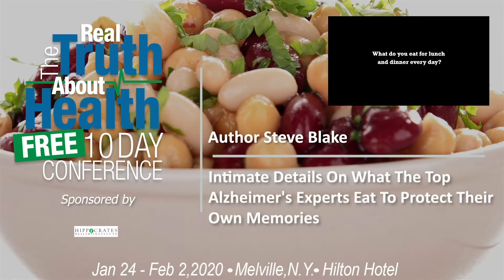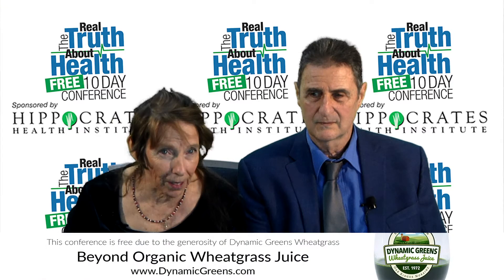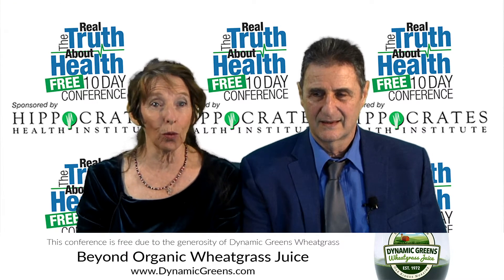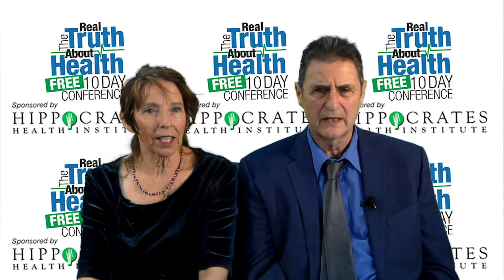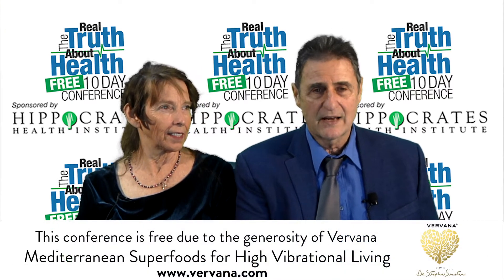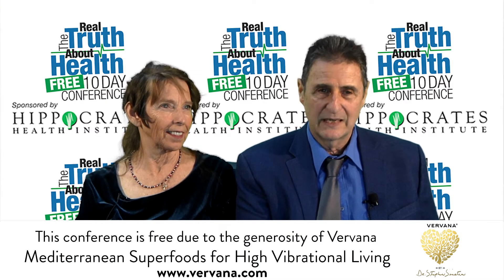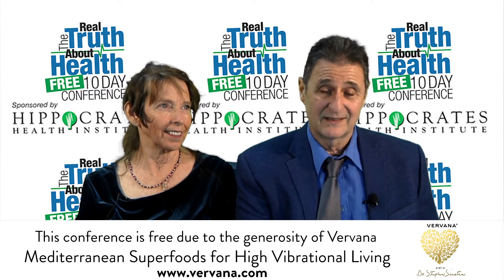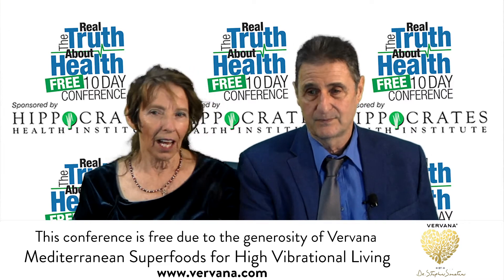Intimate Details On What The Top Alzheimer's Experts Eat To Protect Their Own Memories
Intimate Details On What The Top Alzheimer's Experts Eat To Protect Their Own Memories by Steve Blake, Sc.D.

Steve Blake, ScD is a doctor of science specializing in nutritional biochemistry. He is Director of Nutritional Neuroscience at the Maui Memory Clinic. He is lead advisor and author for the Macmillan Reference, Gale Encyclopedia of Alternative Medicine. He has worked as Faculty Nutritional Biochemist at Hawaii Pacific Neuroscience for years. He is a research scientist who just finished a clinical study at the Hawaii Alzheimer’s Disease Center that he designed and ran with a large team. He is research director at the Neuroscience Nutrition Foundation. He has presented grand rounds at John A. Burns School of Medicine at U.H., Castle Medical Center in Kailua, Hawaii, Hawaii Pacific Neuroscience, St. Francis Liliha, Honolulu, and at Boston University Medical Center.